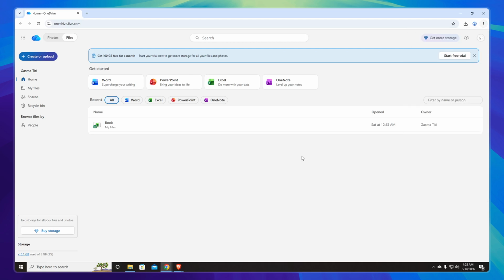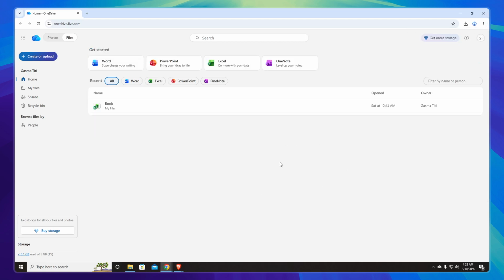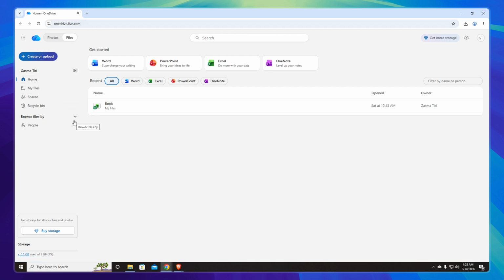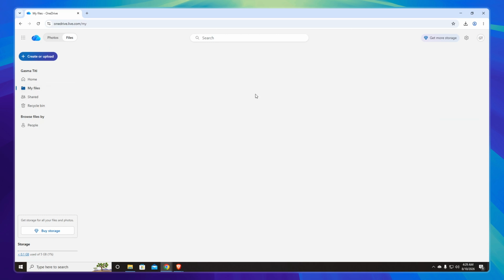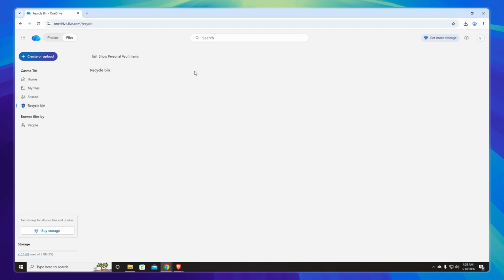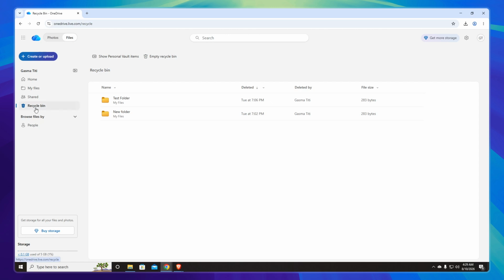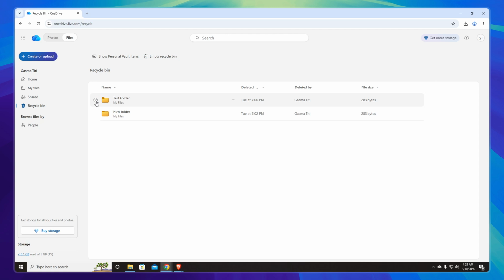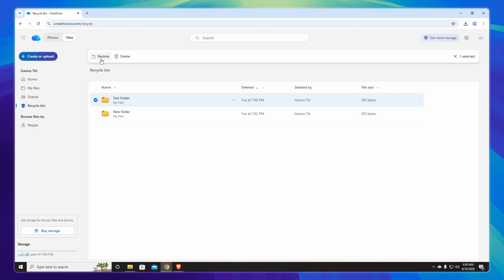How To Restore Deleted Files And Folders In Microsoft OneDrive | Tutorial 2026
By the end of this video, you’ll know how to restore deleted files Microsoft OneDrive, recover lost folders from Microsoft OneDrive, get back deleted files in OneDrive, Microsoft OneDrive restore previous versions, restore items from OneDrive recycle bin, how to retrieve deleted OneDrive folders, undelete files in Microsoft OneDrive cloud, recover permanently deleted OneDrive files, Microsoft OneDrive restore specific files, tutorial restore deleted OneDrive data, step by step recover OneDrive files, where to find deleted files OneDrive